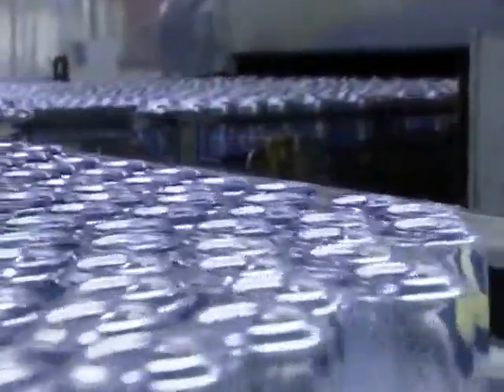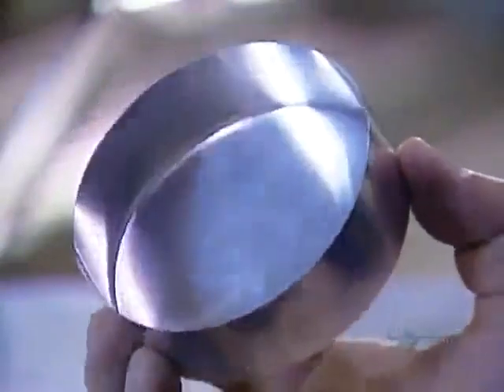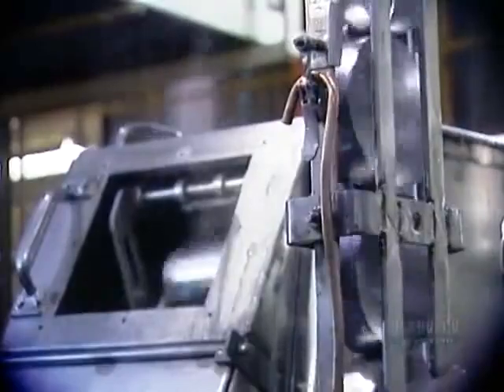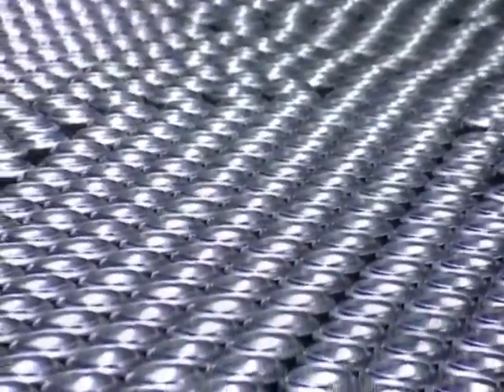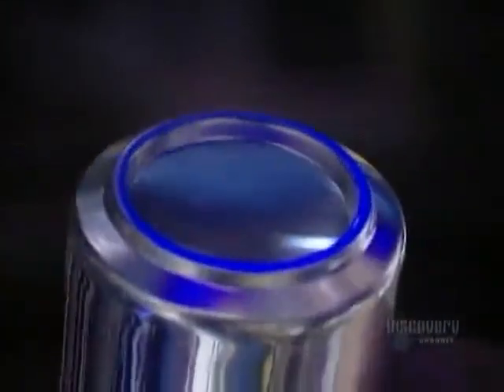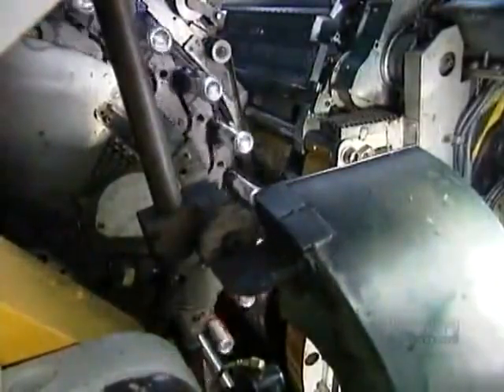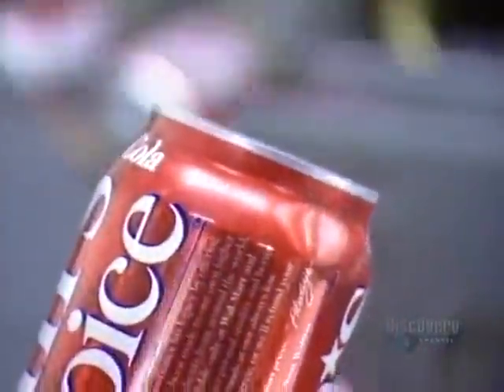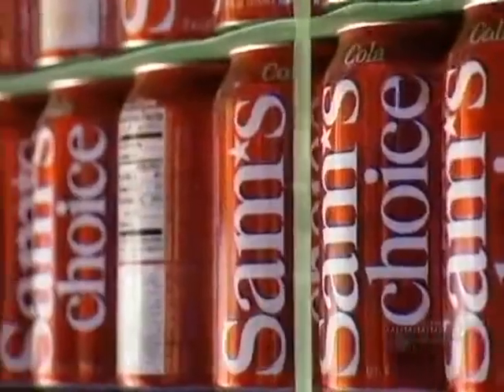How to make Aluminum Cans {www downloadshiva com}